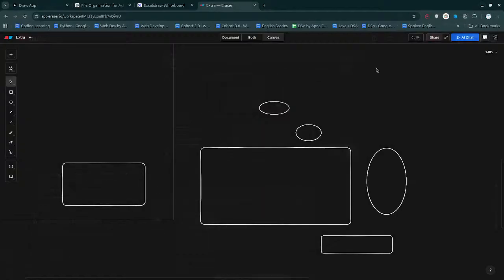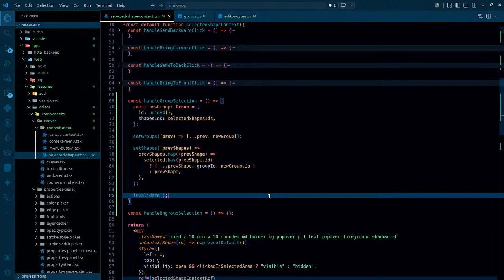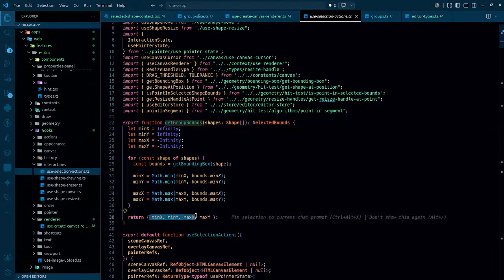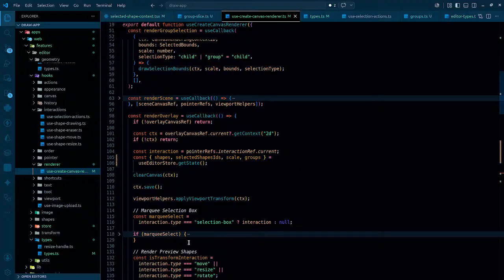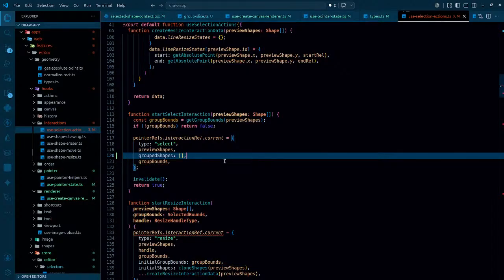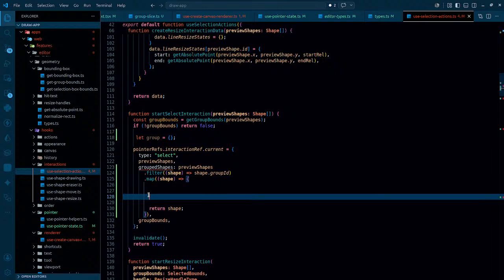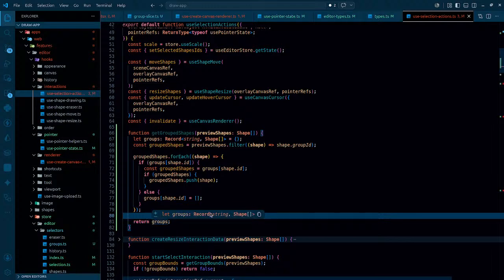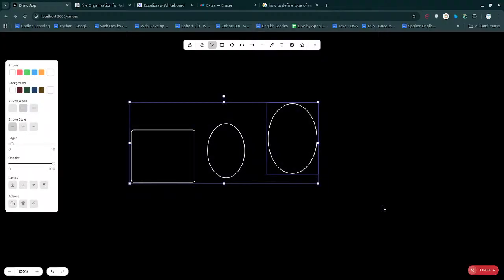Day - 245 | Working on Excalidraw Clone